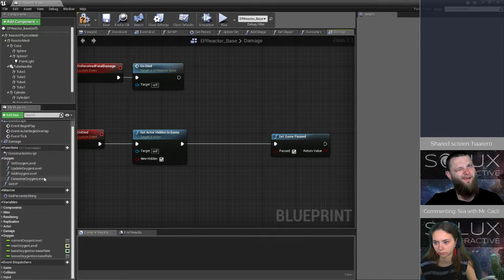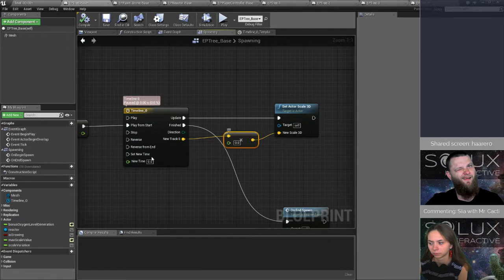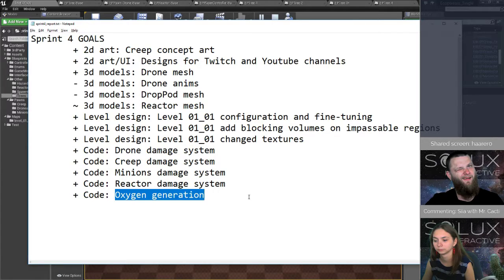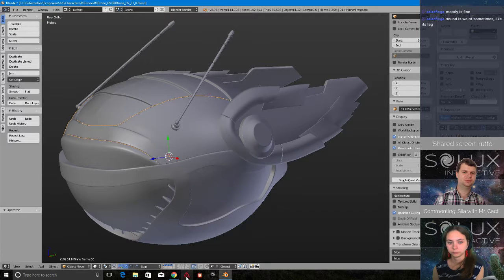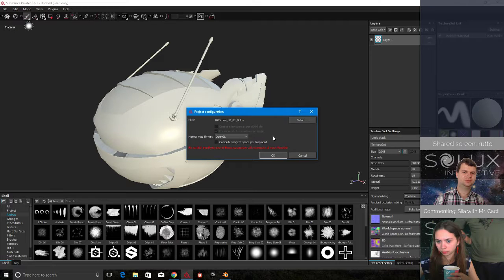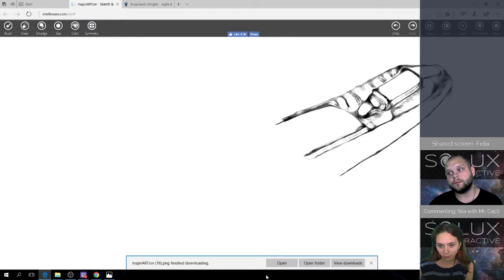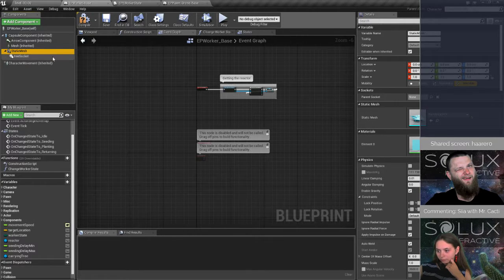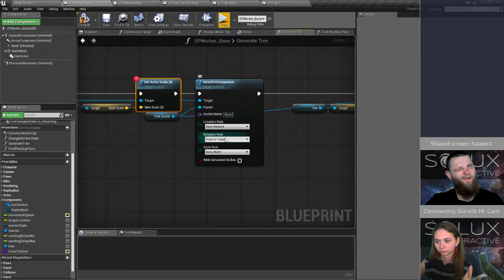Solux Interactive: creating a game